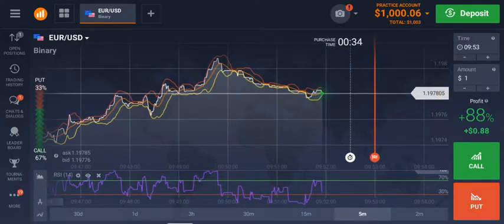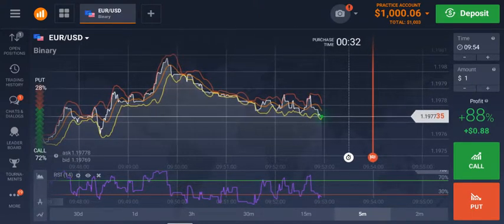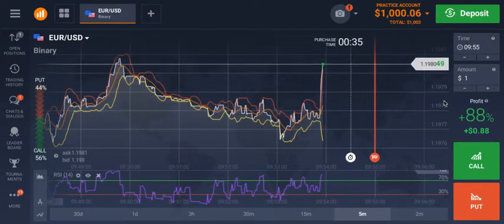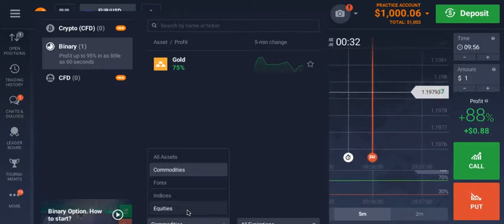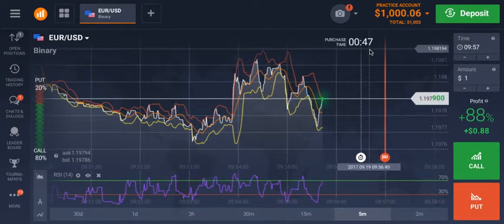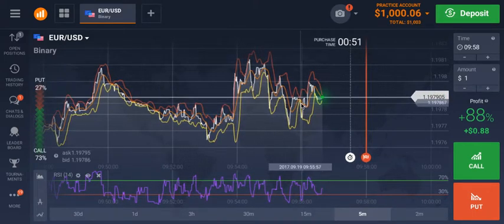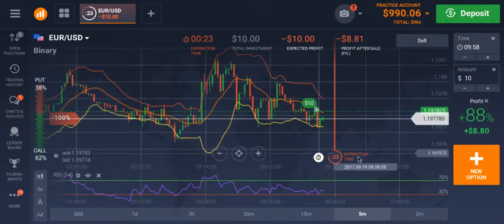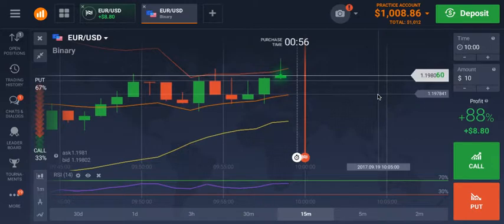Introduction to binary options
An entry level introduction to binary options. Aimed at beginners / novices, the video explains what binary options are, shows a trading platform and opens and closes a trade.